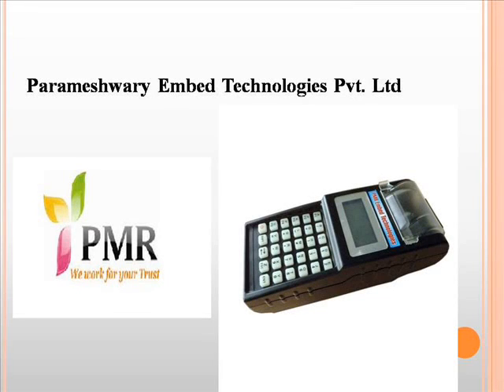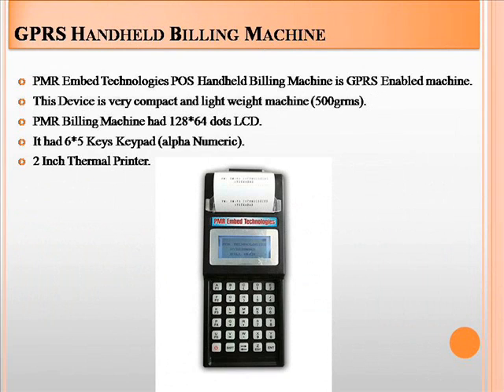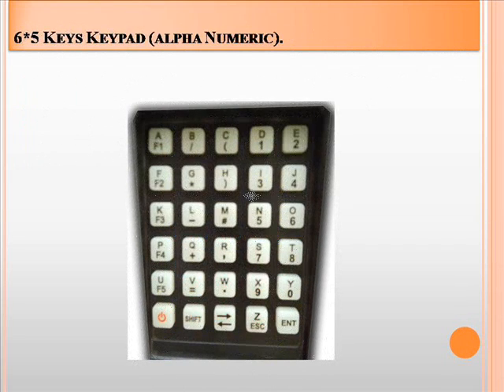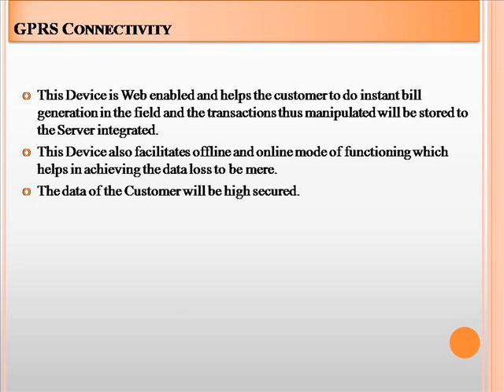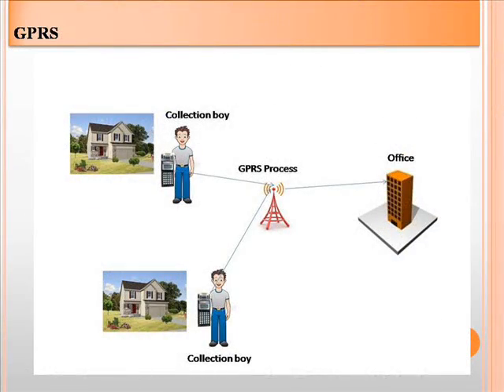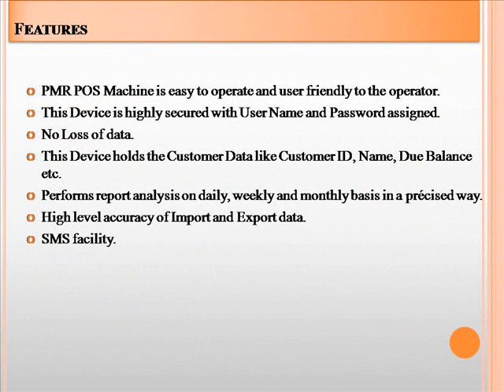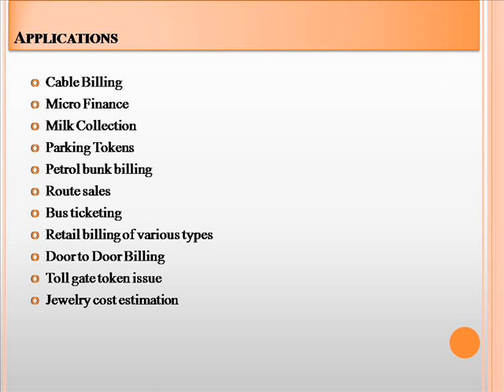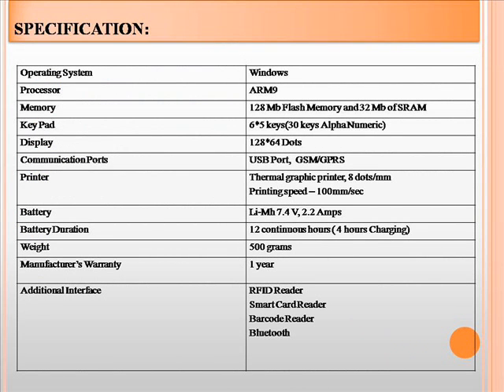handheld billing machine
This Video tells about how GPRS Handheld Billing Machine works and its features.